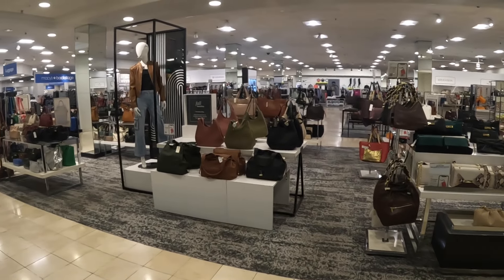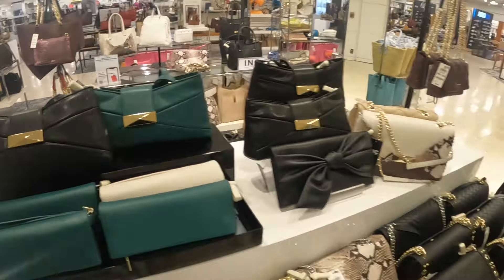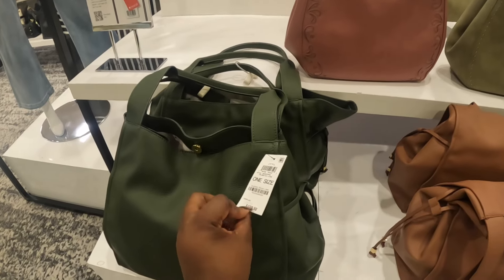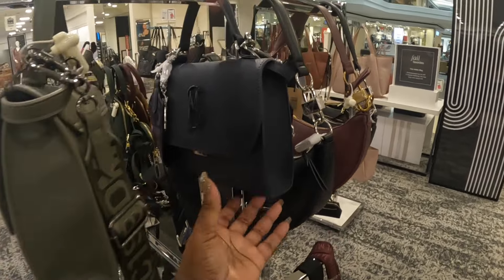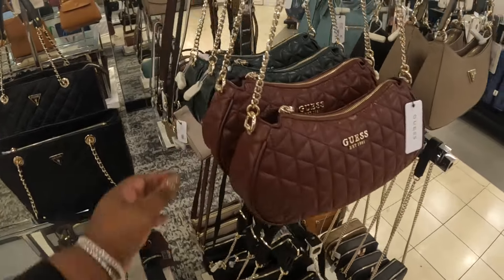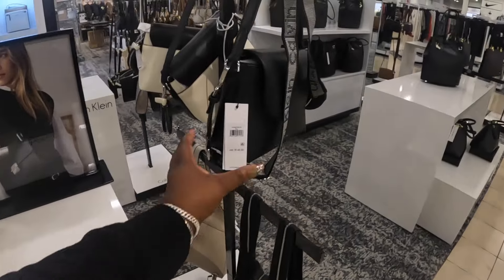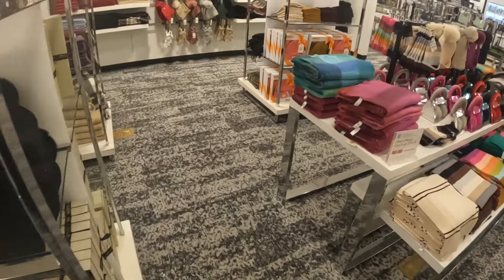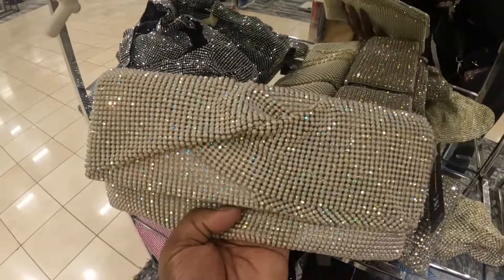Macy’s Designer Handbags *Michael Kors *Guess* Steve Madden * Coach * INC * Calvin Klein * DKNY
Welcome back to Shanice Shopping saga let’s go shopping at Macys for all new designer handbags, Michael Kors, Guess, Calvin Klein, Steve Madden, Coach, Brahmin and more